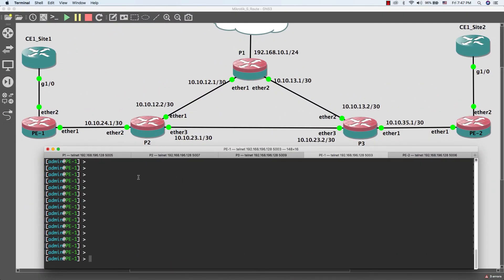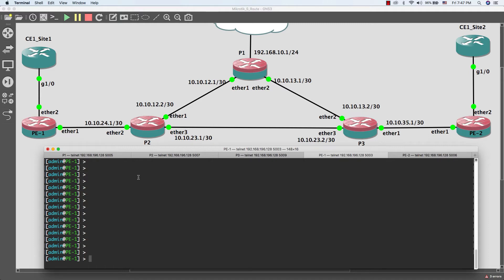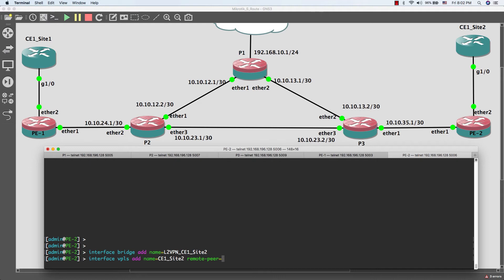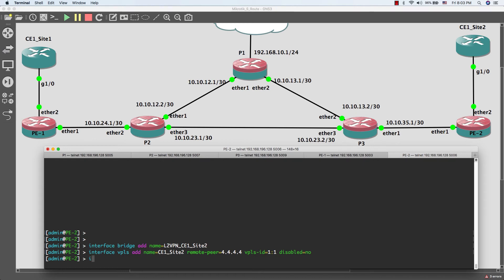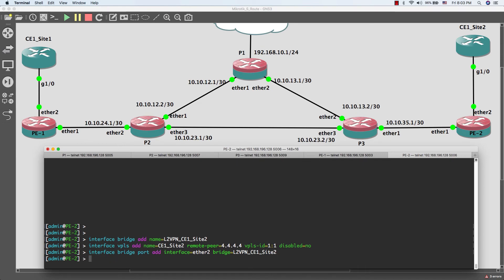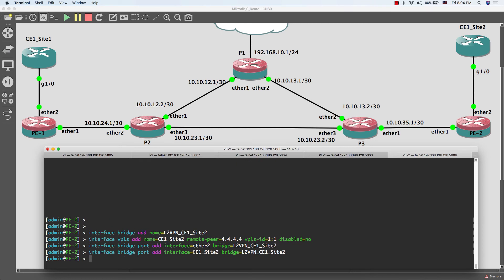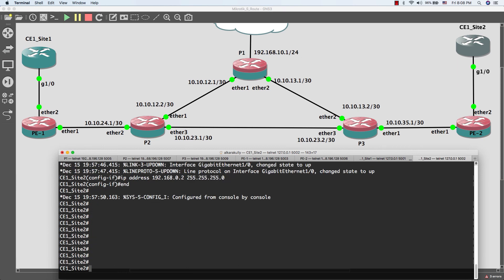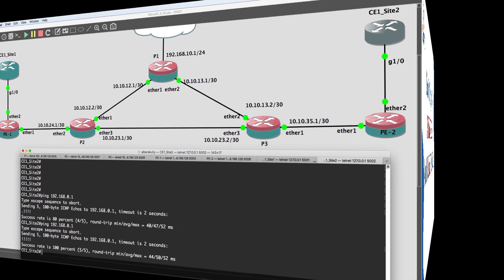9-Mikrotik L2VPN Over MPLS | VPLS | pseudowire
Mikrotik Router Site to site L2VPN Over MPLS Configuration

In this video we discuss how to provide L2VPN over MPLS to connect two Customer's branches